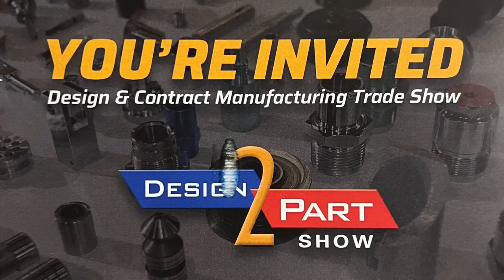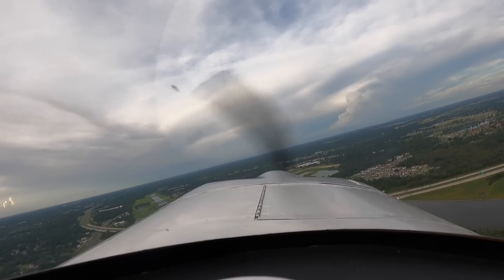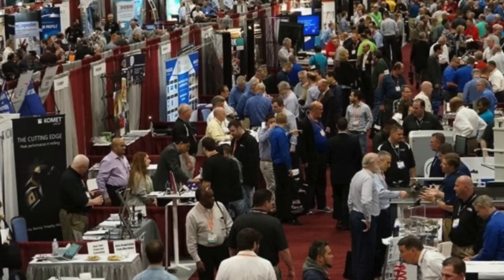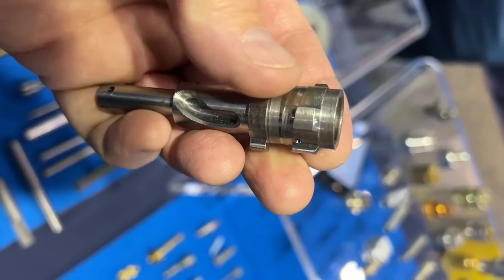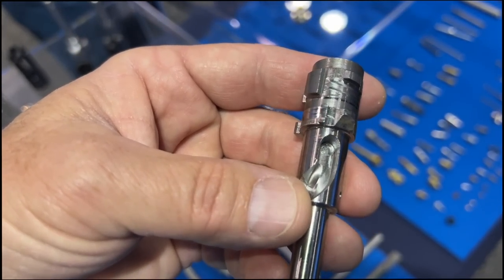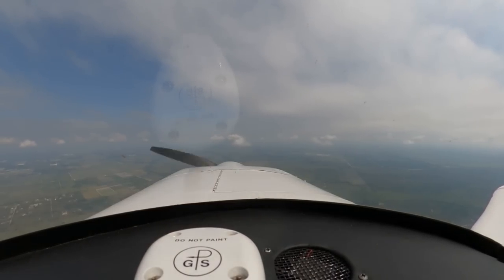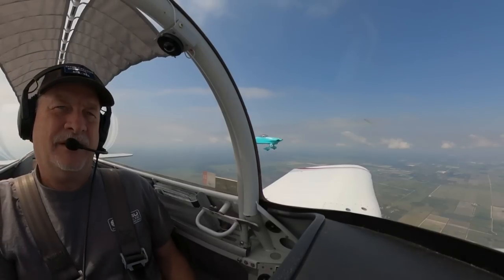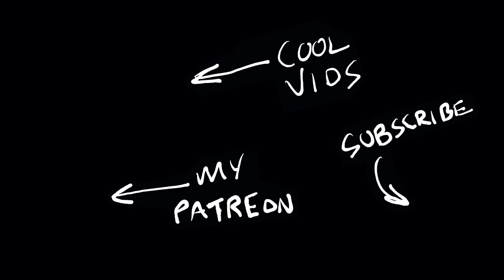Mystery Bolt!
This is a really odd part that I just can't figure out. Unless it's just one of those sample parts that companies who make multi-axis CNC machines create to show off their technology. In that case I just feel dumb. A couple of announcements: First, I've started a flying channel. Please check it out if you would! Second, we're hiring a CNC machinist. Links for both of these here: